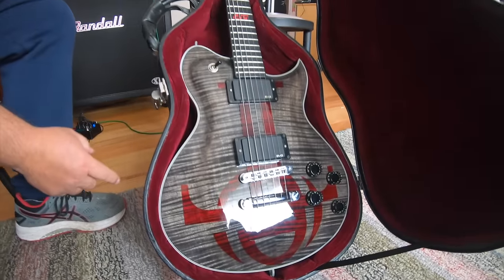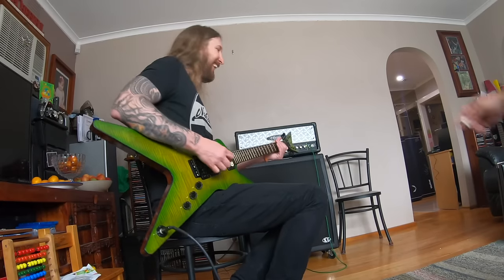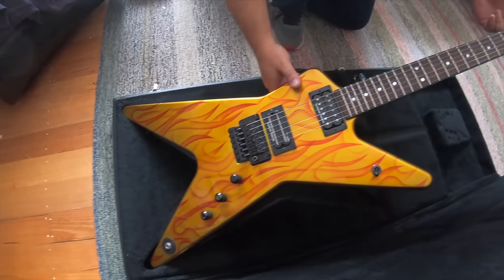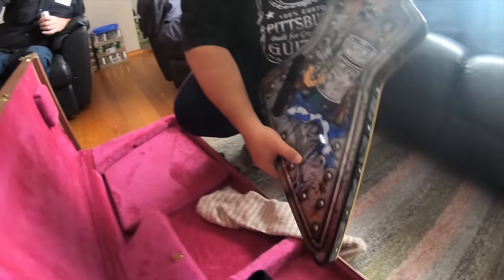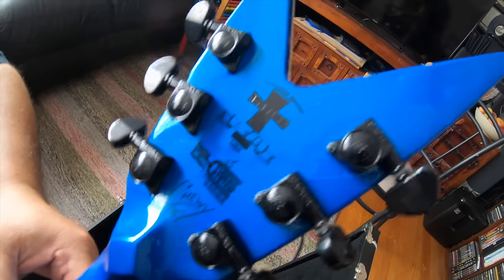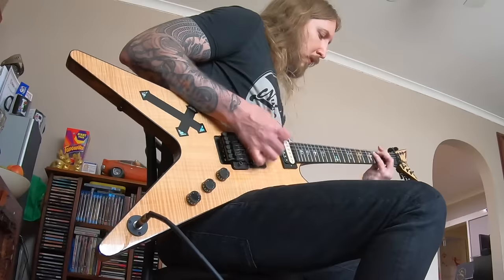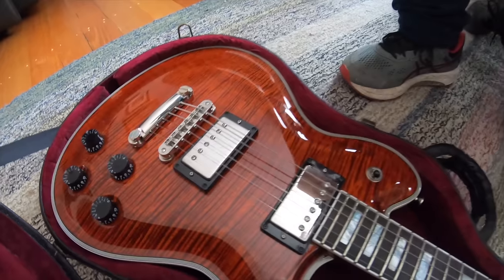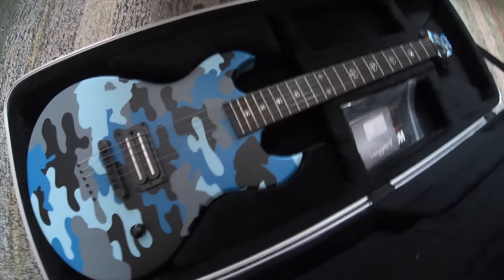MOST AMAZING DIMEBAG GUITAR COLLECTION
When I was touring Australia I had a chance to meet up with Frank who has the most sick ass Dimebag collection I've ever encountered. Tried all of his sick ass Dimebag guitars all in one day. It was amazing.

Signal chain for video is Guitar into APEX into XXX into Randall XL Cab

► Want to see even MORE videos from me? Become a Member and get behind the scenes videos, recording tips, downloadables etc.

Links -